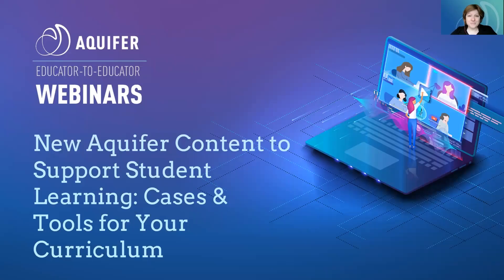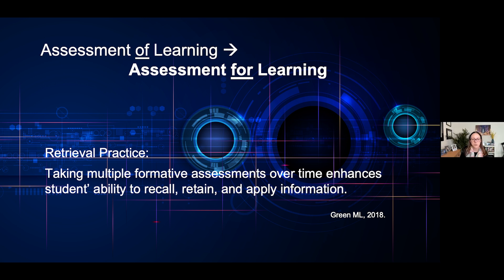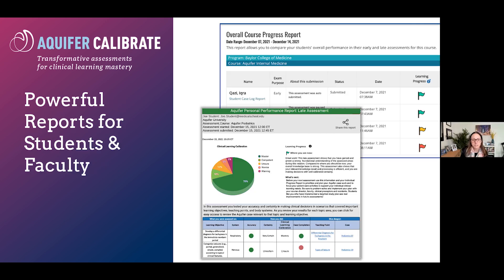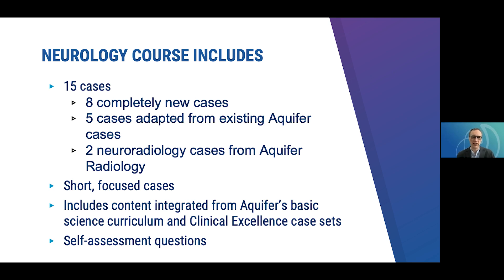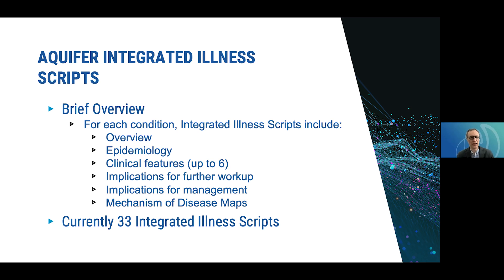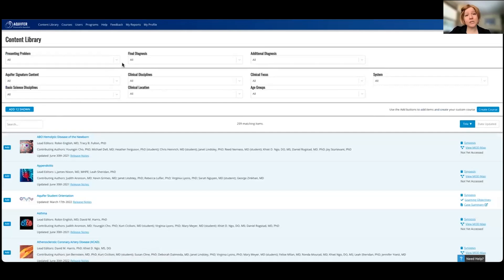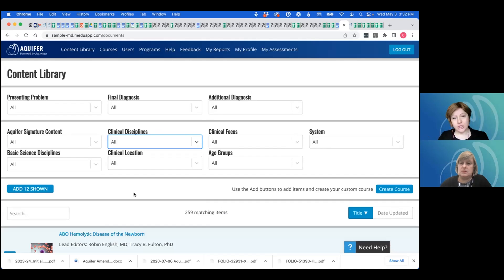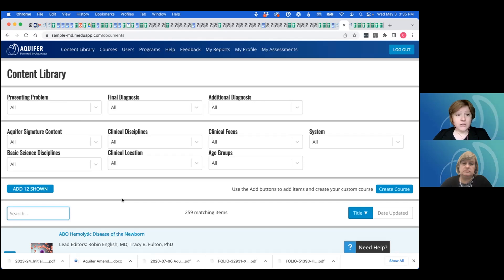New Aquifer Content to Support Student Learning: Cases & Tools for Your Curriculum